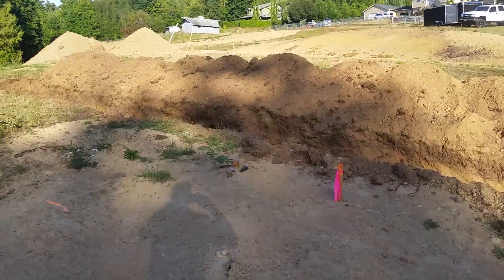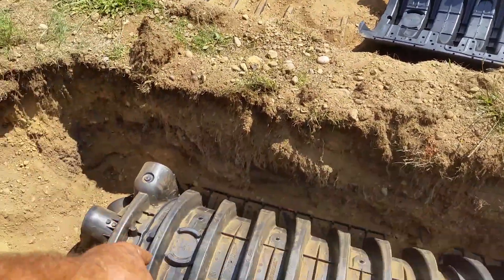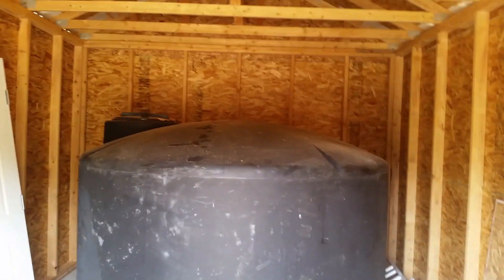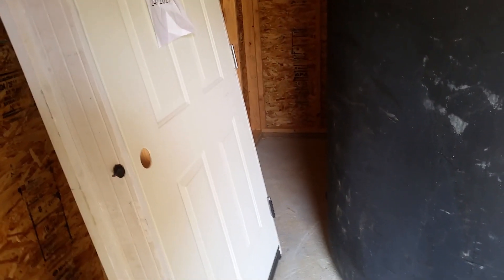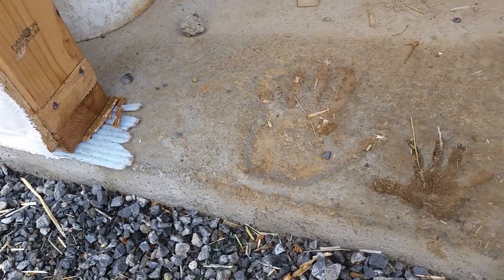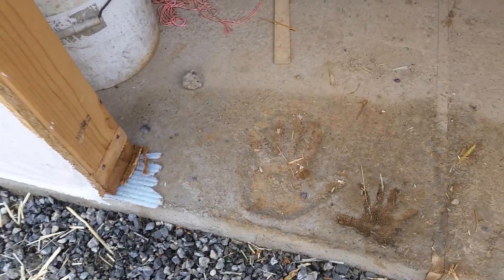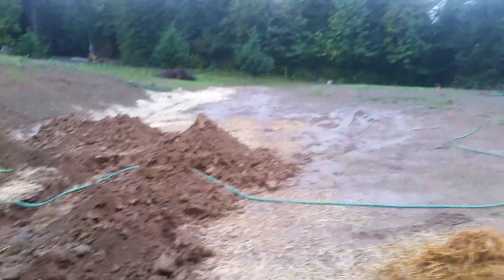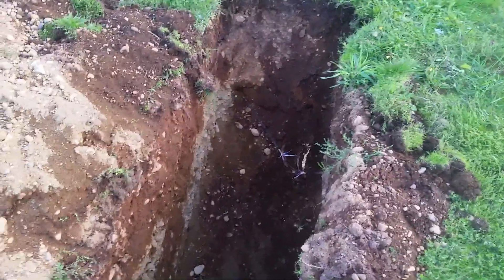Dirt To Done, New Home..2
At this point I'm ready to wire and plumb the pump house.
Septic is done and approved.